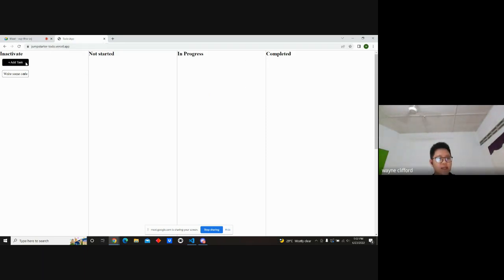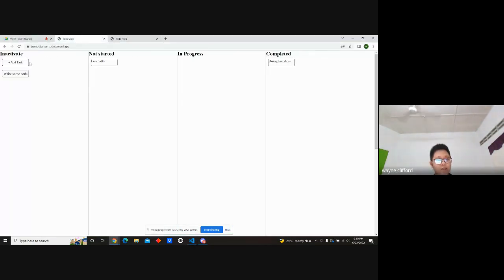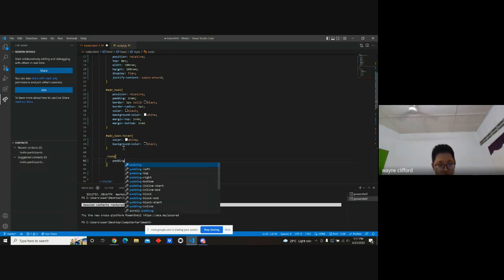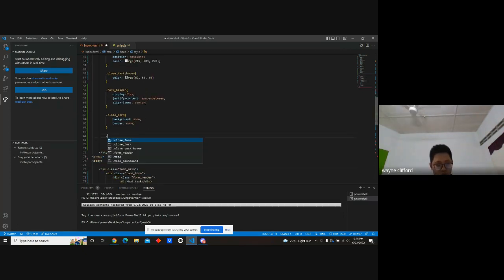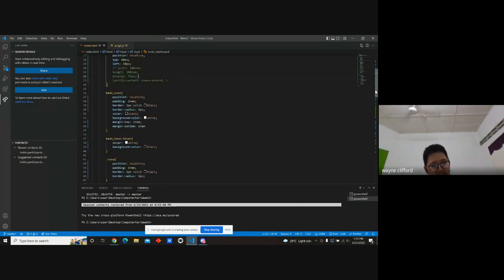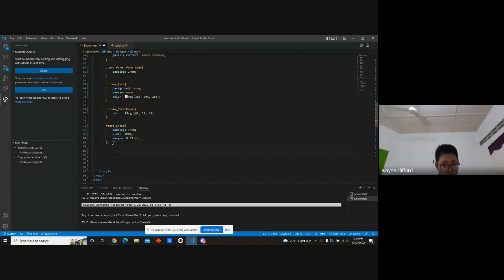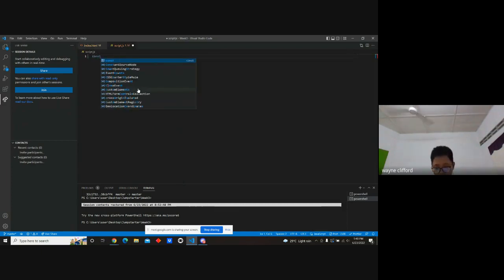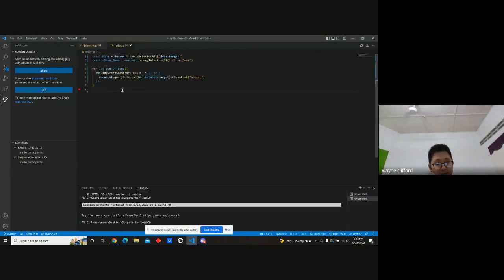Student Pair Learning Team 1 Chin Hong & Clifford Session 3